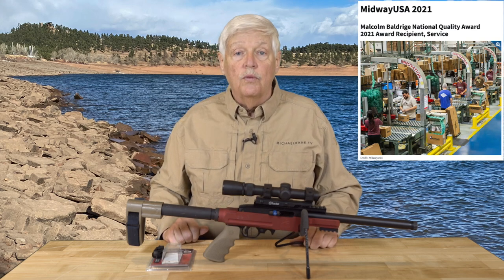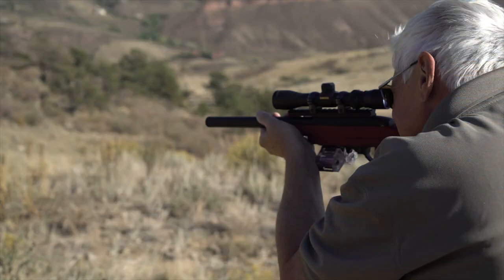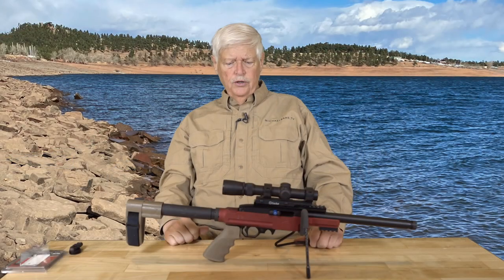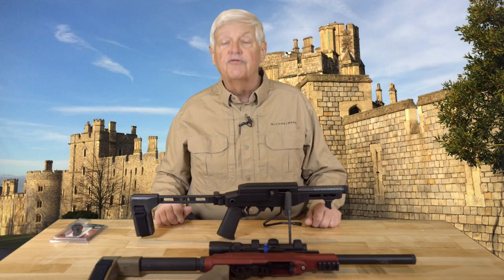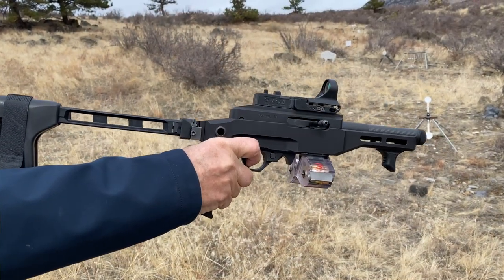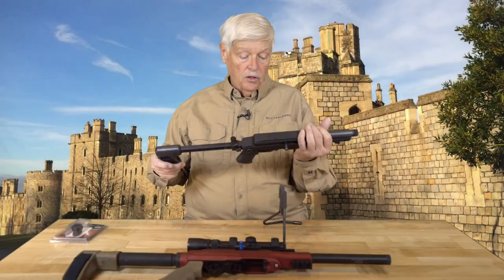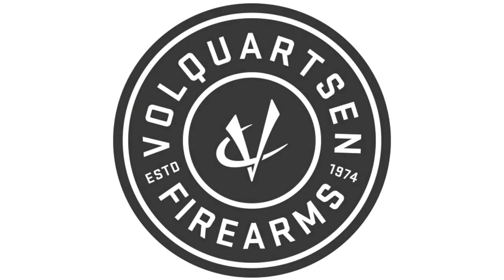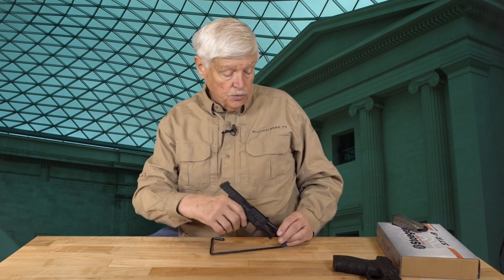3-23-22 Triggered: The Ultimate Back-Pack Gun from Volquartsen!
This week we take a look at the new Volquartsen ENV pistol, built on that company’s 10/22 aluminum receiver. Is it the ultimate backpack gun?